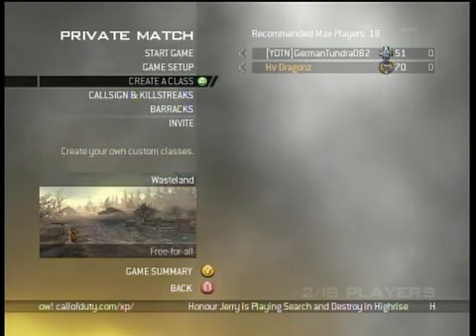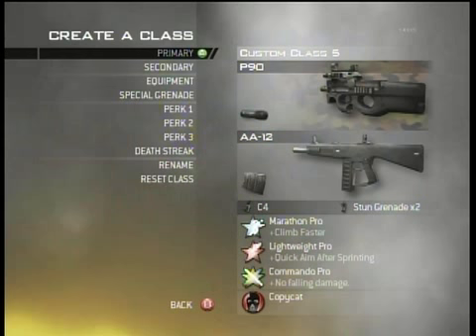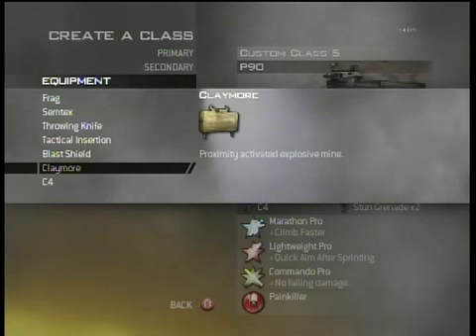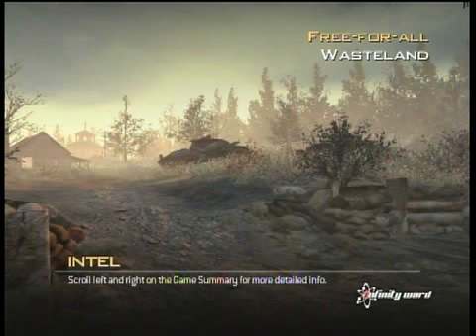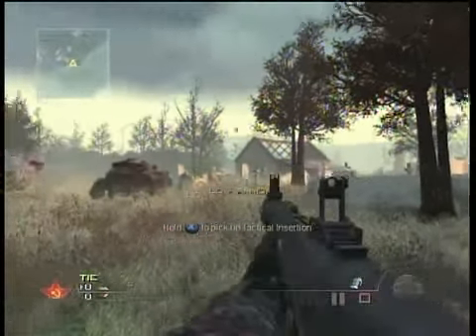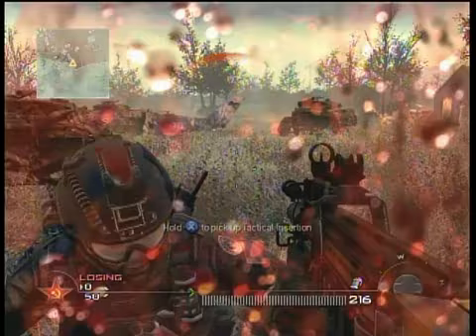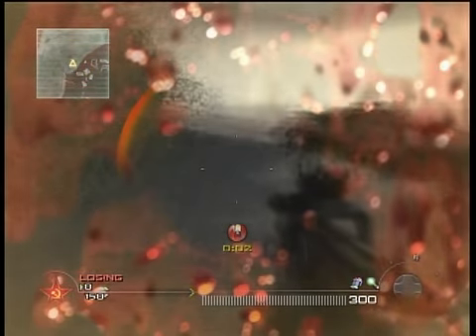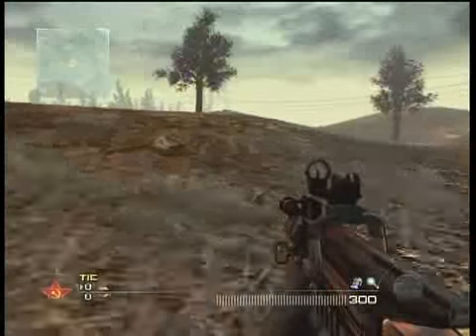how to get out of wastland